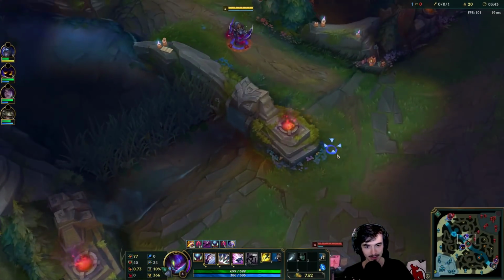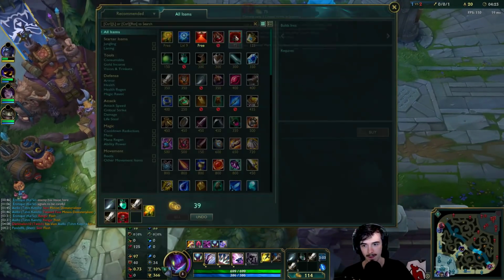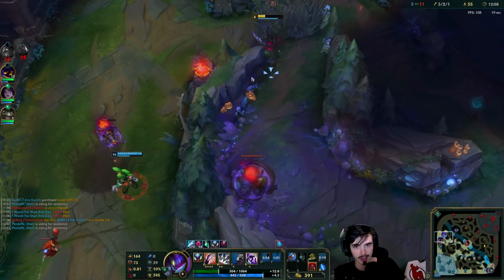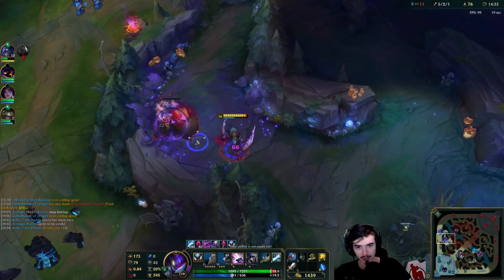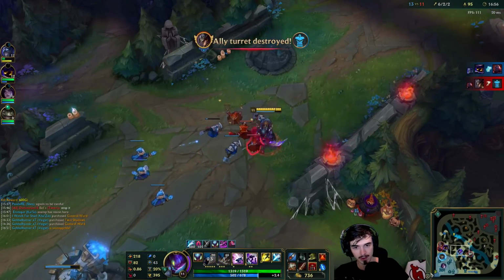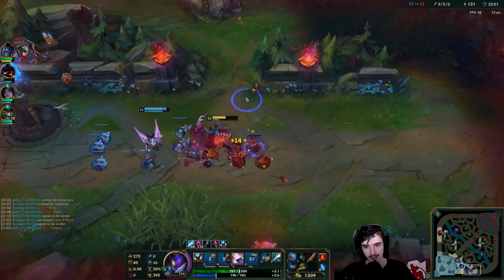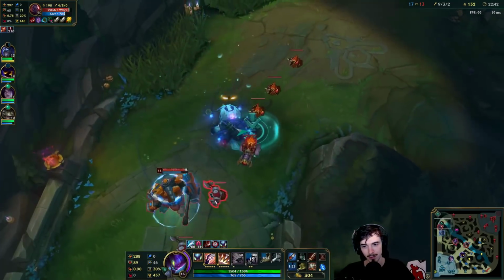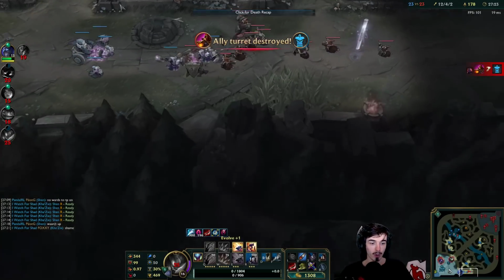How to Play Kha'Zix Jungle - The Best Jungle Assassin - League of Legends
Diamond Kha'zix gameplay commentary!